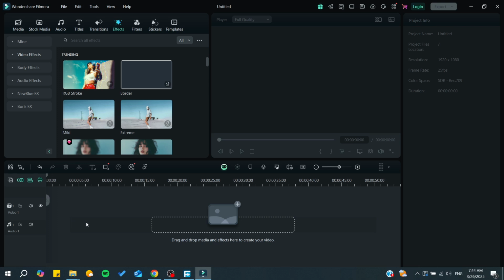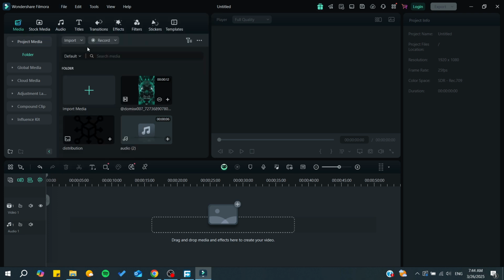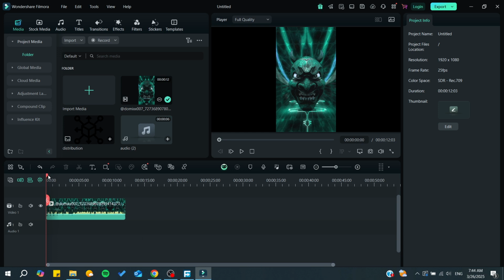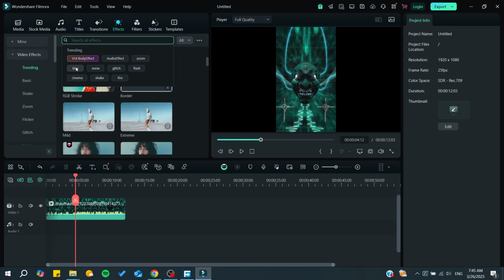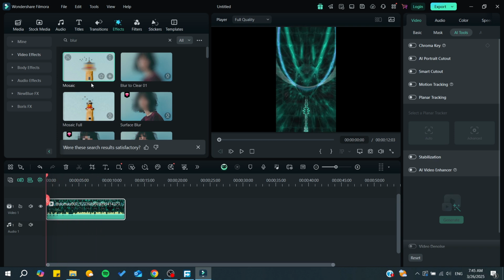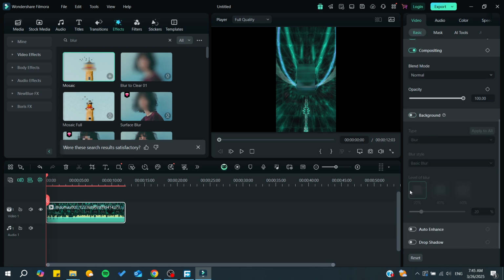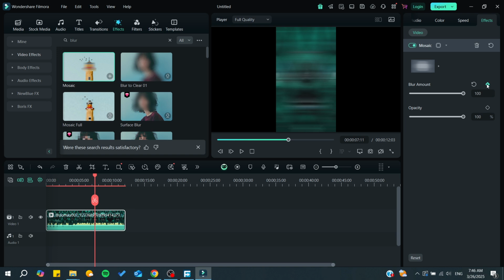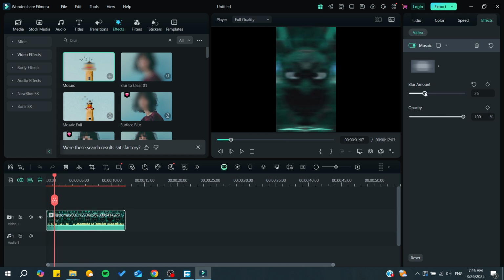How To Blur On Filmora Tutorial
Today we talk about blur on filmora,filmora tutorial,filmora blur effect,filmora x tutorial